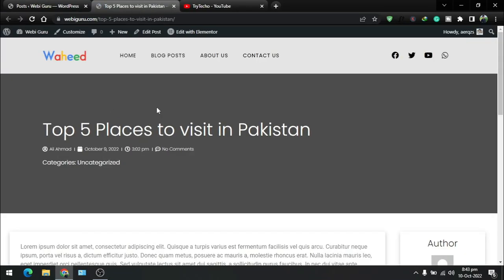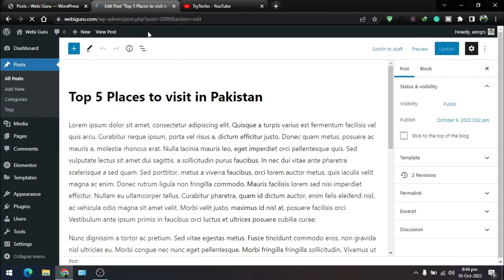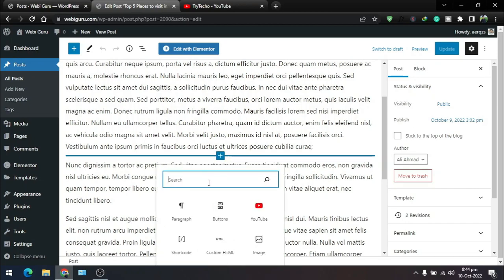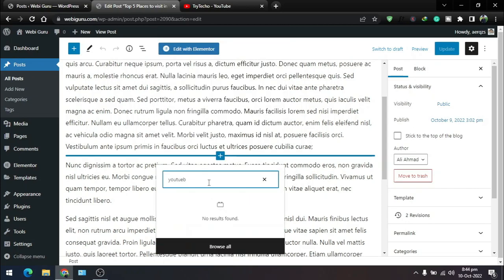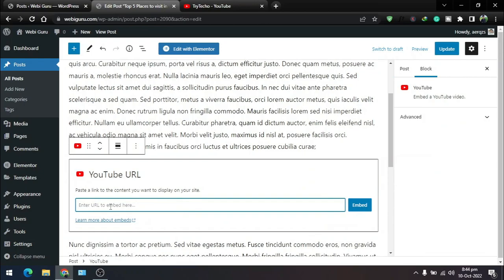How to embed a YouTube video on your WordPress blog in 1 minute!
In this quick tutorial, we'll show you how to embed a YouTube video on your WordPress blog in just 1 minute.

We'll walk you through the steps and show you how to do it without any plugins or fancy code.

We'll also show you how to customize the video player so it looks great on your site. So if you want to add a YouTube video to your WordPress blog, this video is for you!